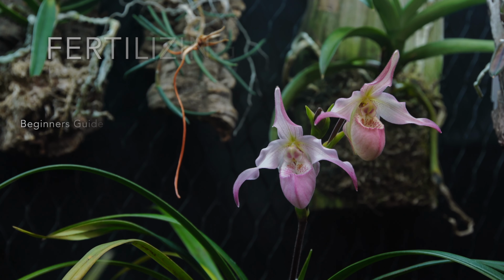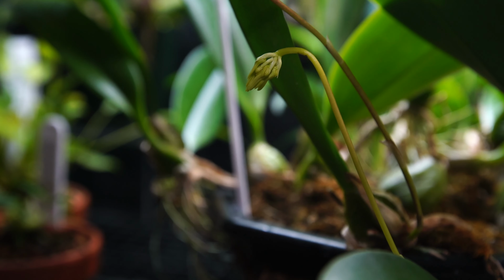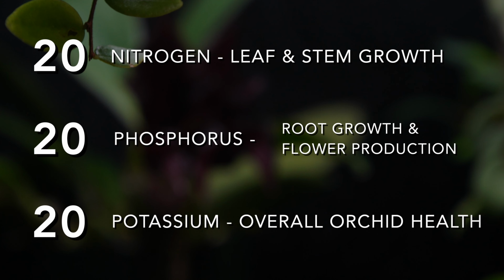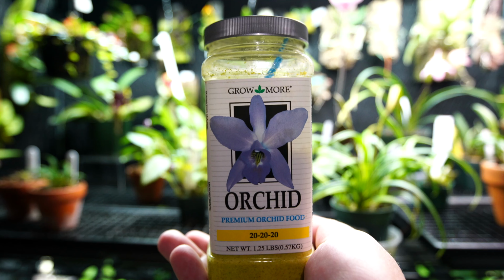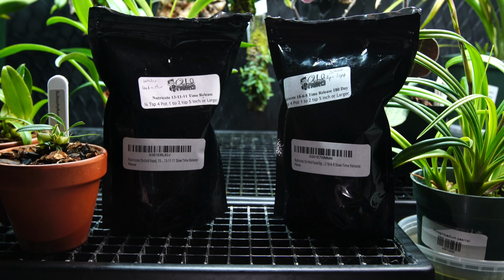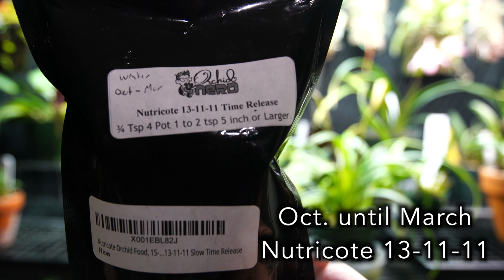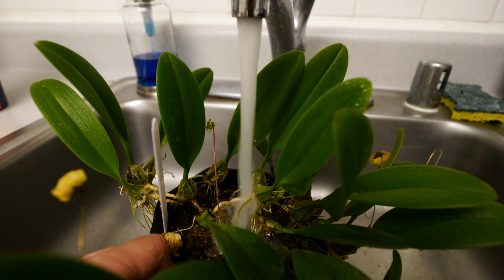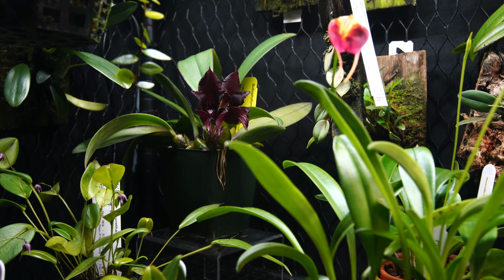Beginners Guide to Fertilizing Orchids | Understand the Basics + My Orchid Fertilizer Routine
In this tutorial, I will discuss the basics of orchid fertilizers and share my fertilizing routine. You will learn helpful tips on orchid fertilizers and understand how I use slow-release fertilizers to grow happy and healthy cattleya orchids!

As I mentioned in the video, this orchid fertilizing routine is NOT the only fertilizing routine that works! This routine works well for me, but there are tons of other fertilizing combinations and routines that may work better for you and your grow space.

I hope this is helpful and makes understanding orchid fertilizing a bit easier!